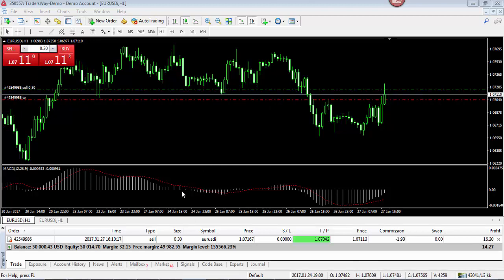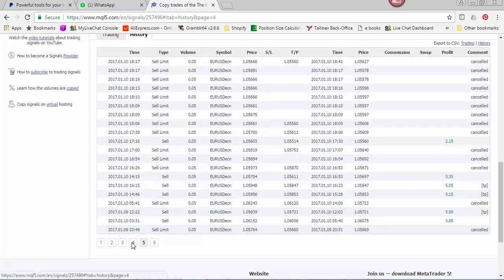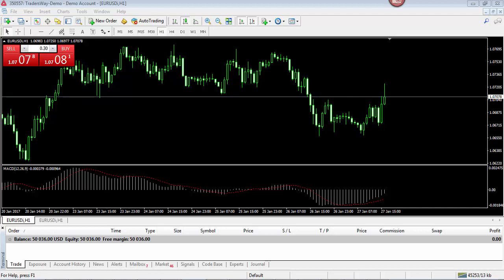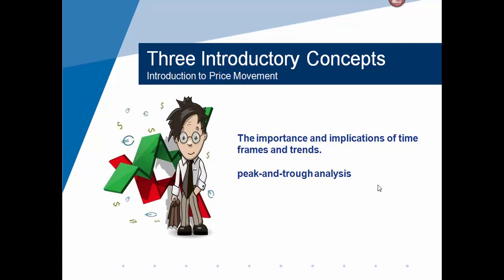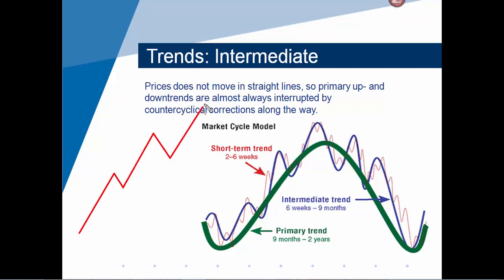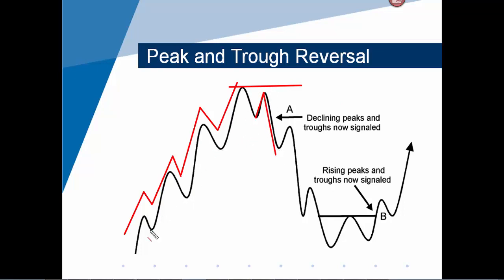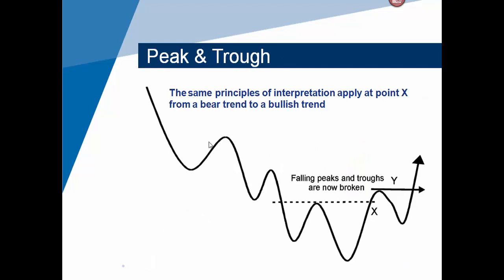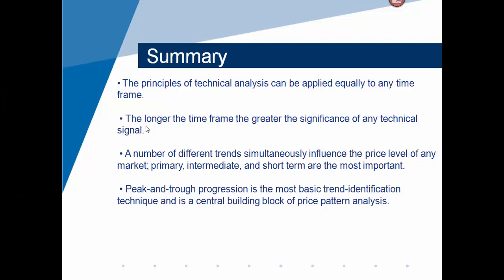Understanding Price Movements